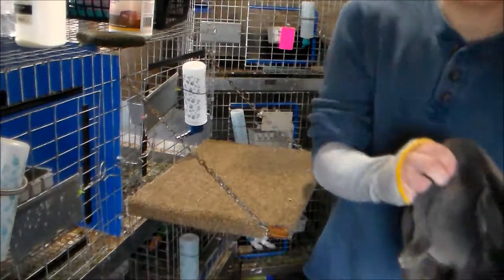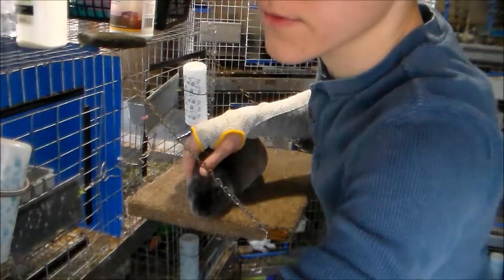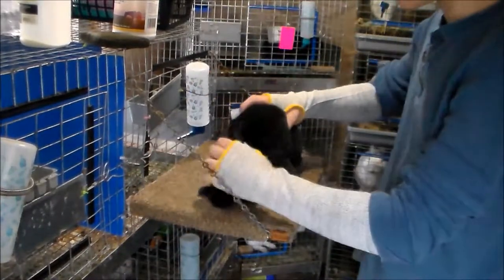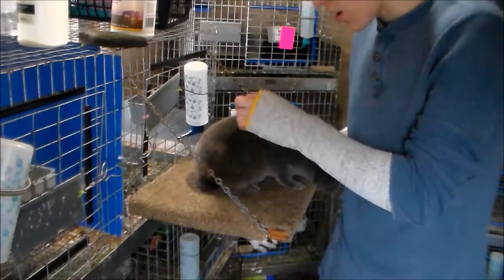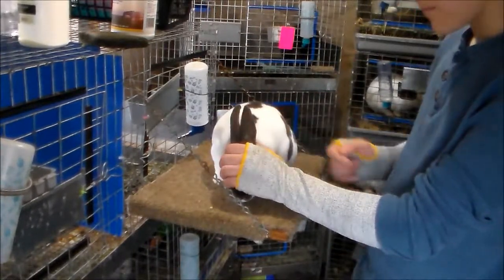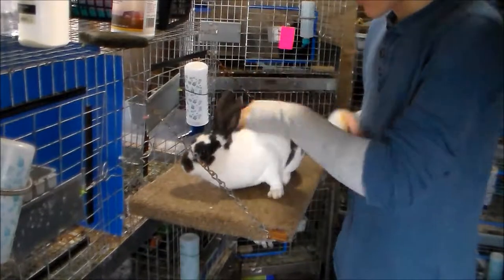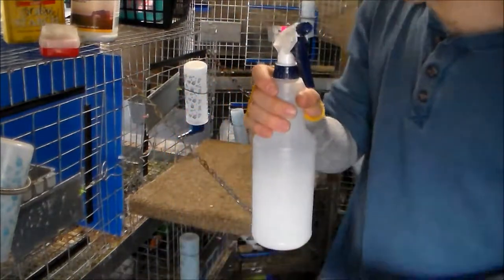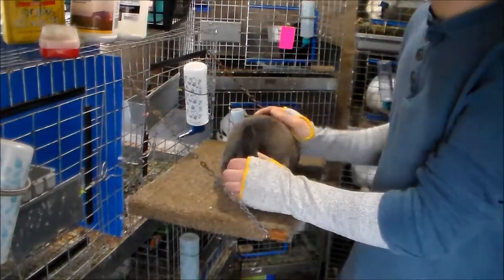Video 4 How to Pose a Mini Rex Rabbit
I have not been raising Mini Rex Rabbits for a long time, so this may not be 100% correct. . Feel free to check out my Instagram account @ Pics and Psaltery Studios